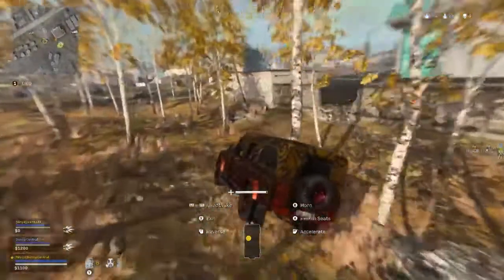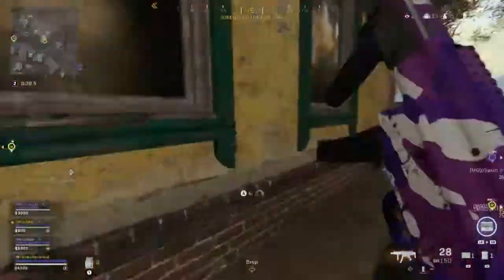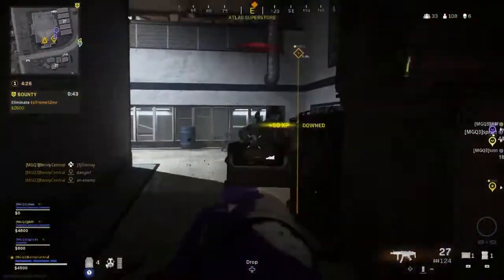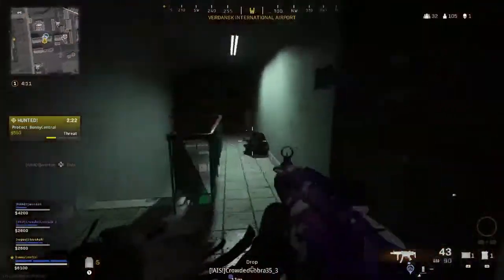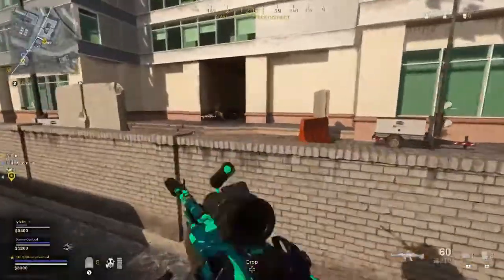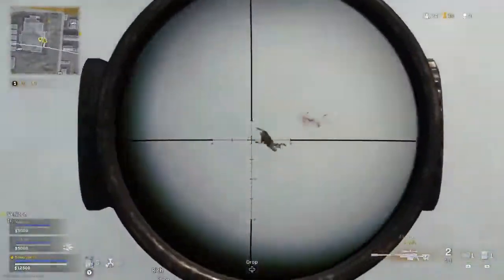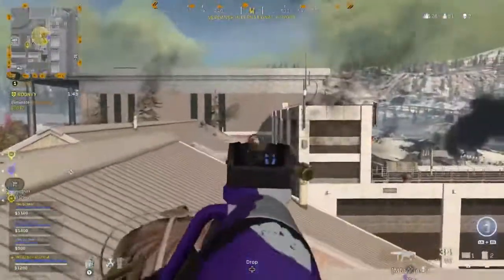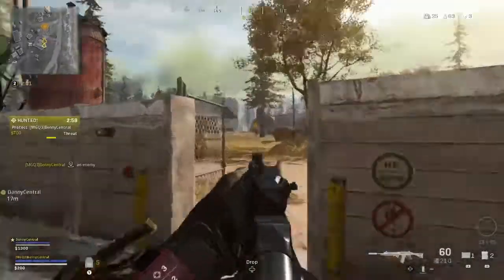WARZONE SEASON 4: All 15 MAJOR Updates & Changes! NEW Weapon, 200+ Players & MORE (Modern Warfare)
WARZONE SEASON 4: All 15 MAJOR Updates & Changes! NEW Weapon, 200+ Players & MORE (Modern Warfare)                                                               modern warfare,modern warfare season 4,warzone,warzone season 4,call of duty,call of duty warzone,season 4 update,season 4 changes,season 4 guns,season 4 weapons,season 4 map,season 4 map event,season 4 loot,warzone season 4 easter egg,warzone contraband,warzone contraband contract,warzone tips,warzone season 4 battle pass,warzone season 4 event,warzone season 4 weapons,modern warfare season 4 operators,bennycentral,rytec AMR,warzone new sniper